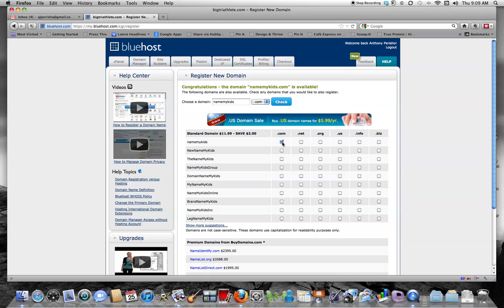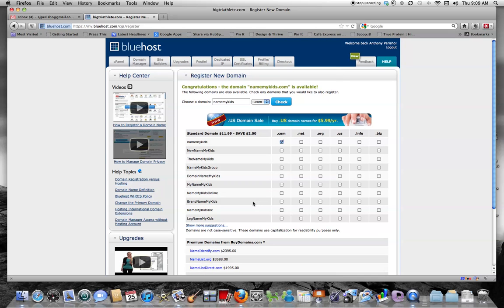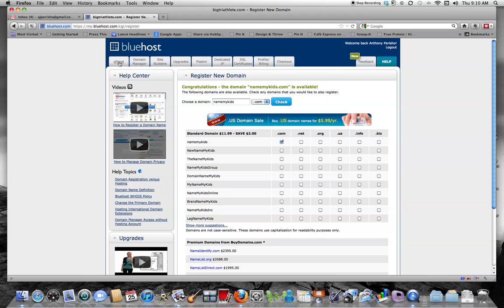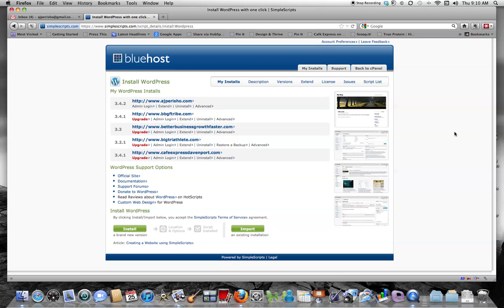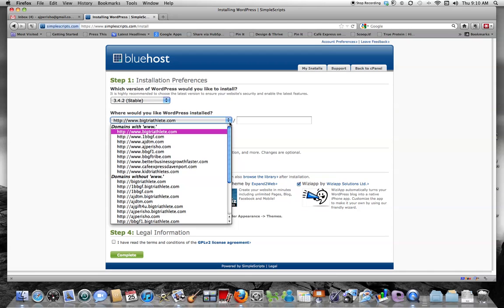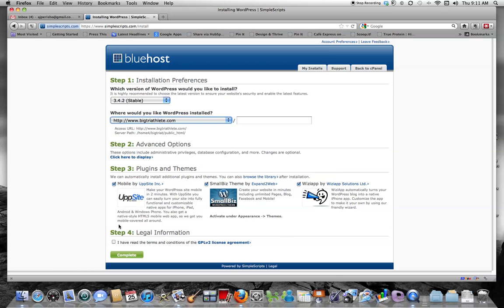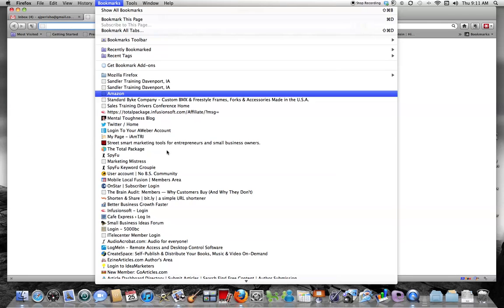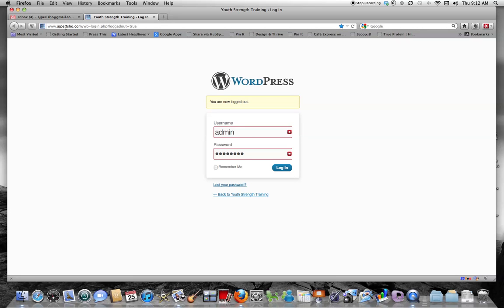Your Hosting & Word Press Installation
AJ Perisho shares a video on setting up your web hosting, and installing the WordPress platform.